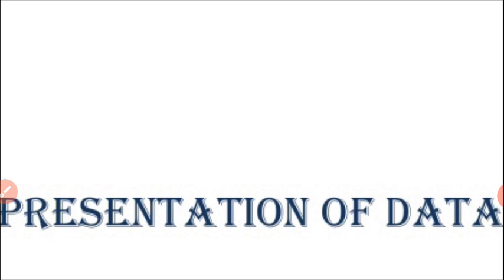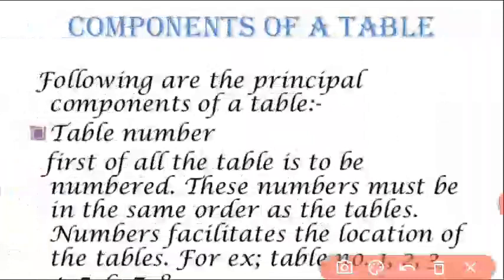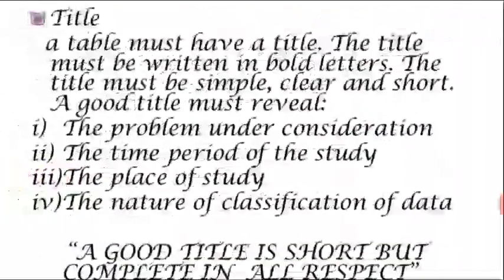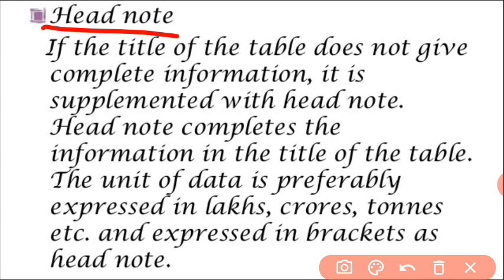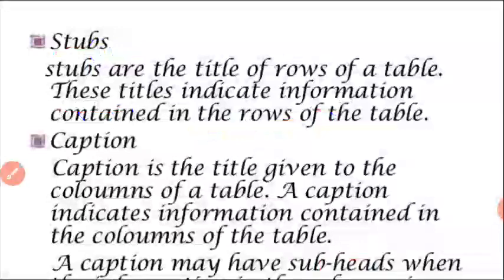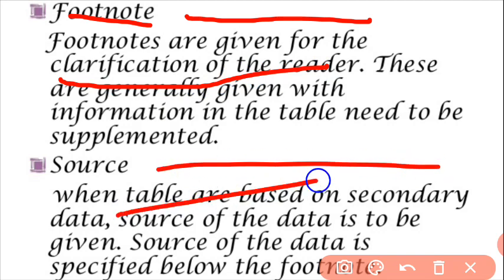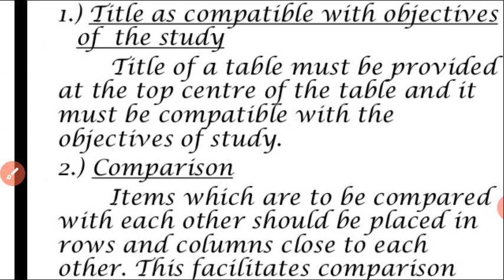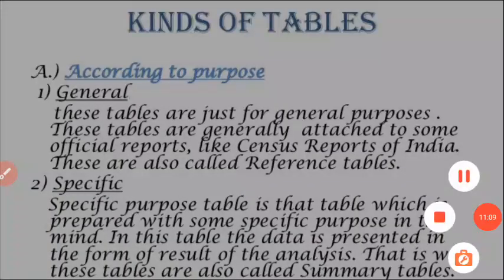Tabular presentation of Data ||11th Economics